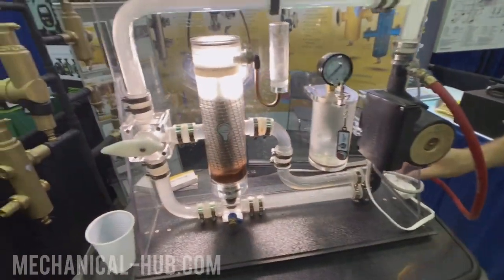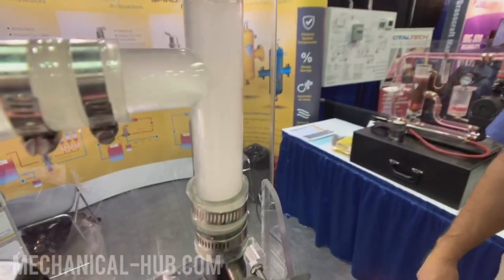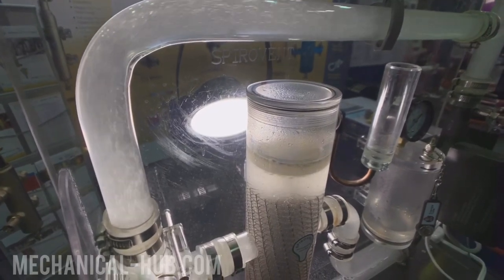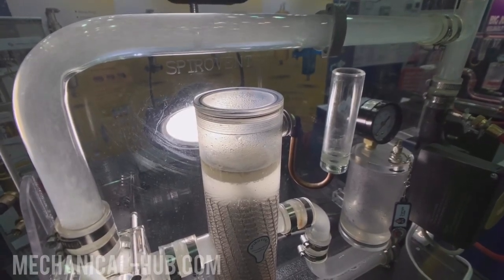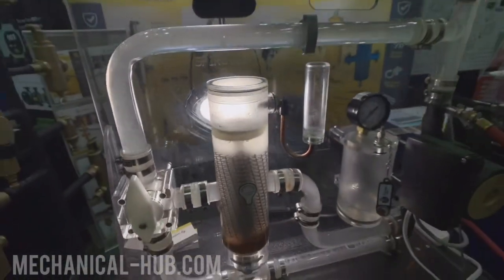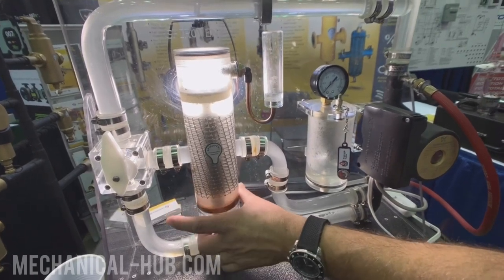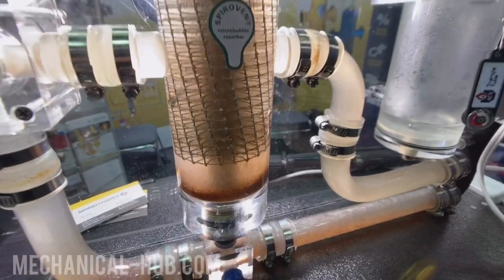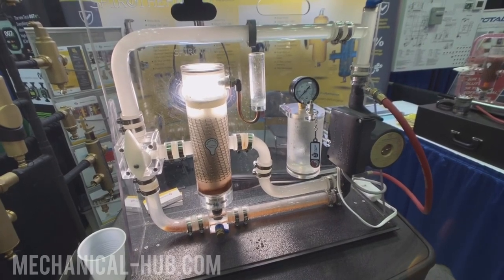Demo of air/dirt separator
See how an air separator removes air from a boiler system.